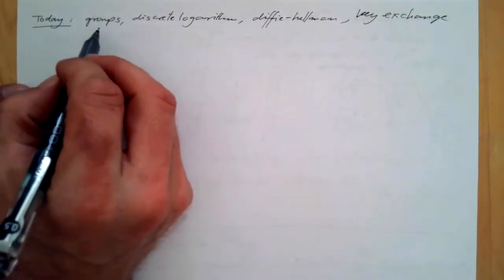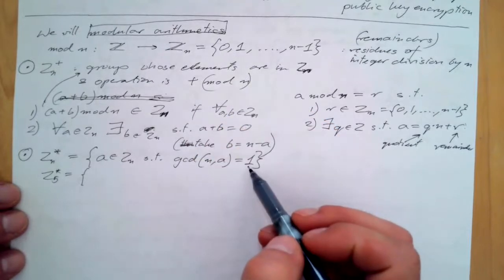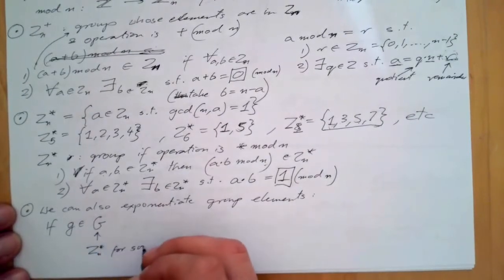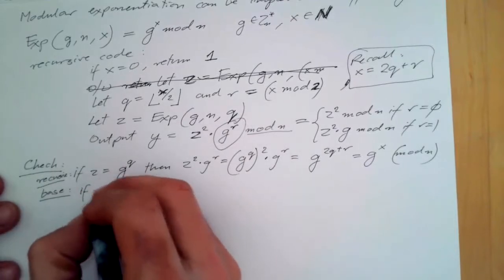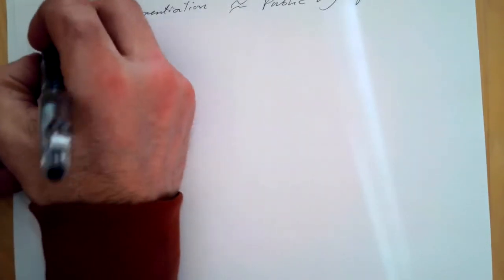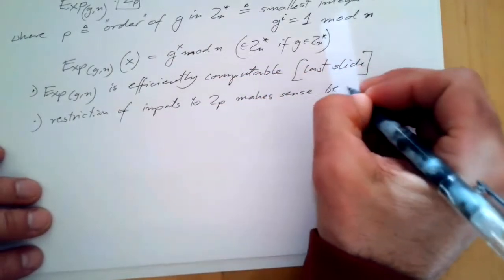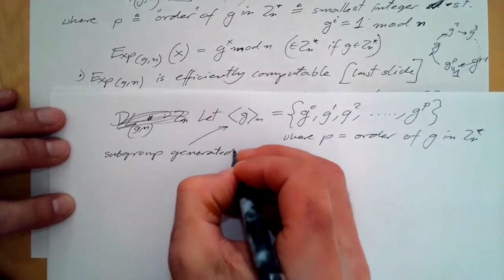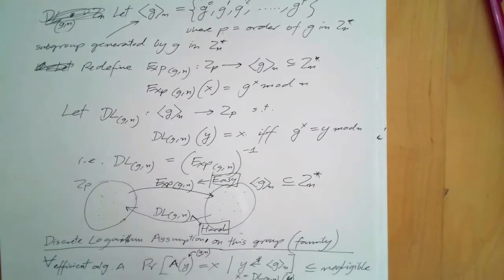CompSci.167 (W'22), Lec 14 (2/17): Modular arithmetics, groups, exponentiation, discrete logarithm